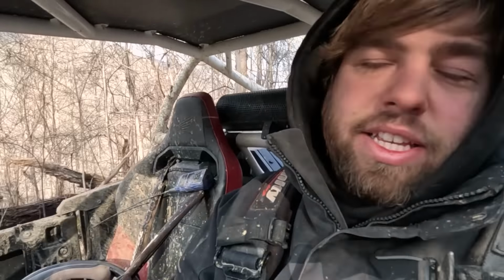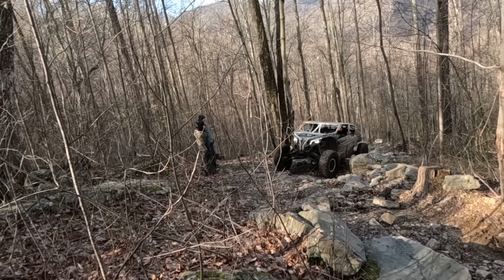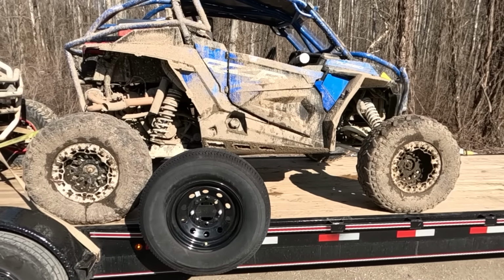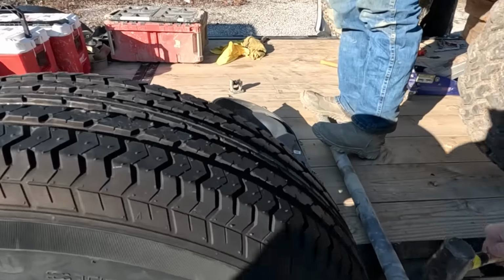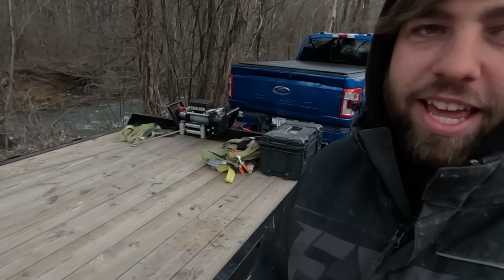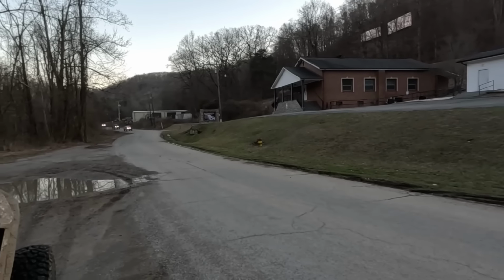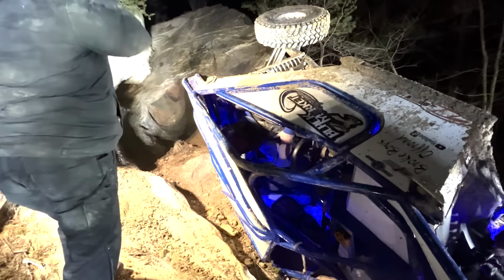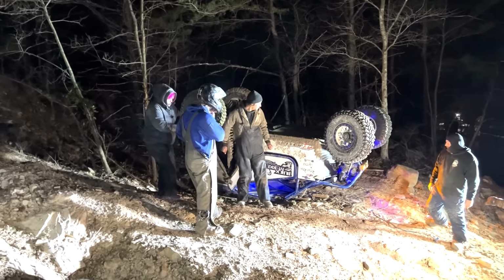UTV's VS Deep Water Crossings, Hill Climbs & Rocks | 3 Leg, Pea Gravel, Widow Maker @ Royal Blue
Machine details:

Justins machine is a 2019 Can-am X3 XRS. It is 72" wide and 172 horsepower. Suspension is setup to the fox tune with some additional ride height added. It is running 32x14x10 sticky Maxxis Roxxzilla tires on 14x7 Alba Crusher Beadlock Wheels with a 5+2 Offset. It has a Evo Powersports Shocker cat delete exhaust, Gear grabber shifter, Front limit straps from sandcraft. Warn Axon 55s with super atv front winch bumper. Super atv high clearance trailing arms, NRP rear High clearance billet radius rods, CT Raceworx front end gusset kit, tie rods w bump steer delete and high clearance lower A arms. It has a halo 30 front diff with King Cobra Front Axles and stock rears, Razor Sharp Customs Cage, and Trail Armor Skid Plate.

Billys machine is a 2020 Polaris RZR Turbo S Dynamix. It has a Trinity racing stinger exhaust and tune, L&W Seat Lowering Bases, BS Sand Seats, Gear Grabber Gated Shifter, Trail Armor Full Skid Plates, Full Orb Suspension with 2" stretch, 32" Maxxis Roxxzilla tires mounted on KMC 15x6 wheels with a 5+1 offset, Turner Nitro Axles all the way around, KB3 Driveshaft, 33% Gear reduction in low, Skinny Pedal Fab Bed Delete with Razor Sharp Customs Cage

Joshs rig is a 2021 Polaris RZR Turbo S Velocity. It has L&W Fab Seat lowering bases, stock seats customized for a lower seating postion, It has a Trinity racing exhaust with a cutout on the header, L&W Seat Lowering Bases, Gear Grabber Gated Shifter, Trail Armor Full Skid Plates, Full Orb Suspension with 2" stretch, Trinity Blow Off Valve, RZR Sharp Customs Cage with bed delete, Alba wheels, 32" nitto sticky sxs tires, SUPER ATV X300 Axles all around, Super ATV Rhino Drive shaft and is currently running a full spool front diff.

The honda talon r on the channel is running stock axles all around, stock diff, 2trakfab driveshaft, RZR Sharp Customs Cage, Warn 3500 winch, Inclusive MFG Radius Rods, Super ATV Front A Arms, and trail armor skid plate.